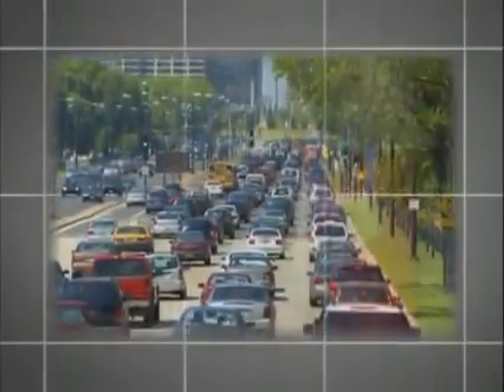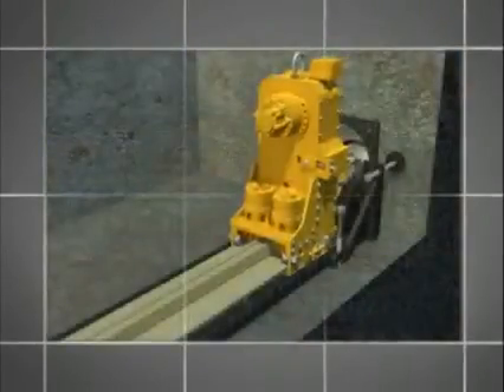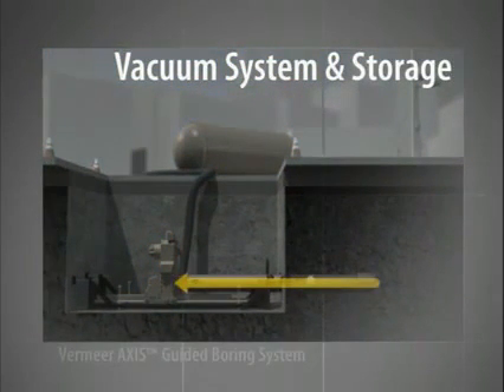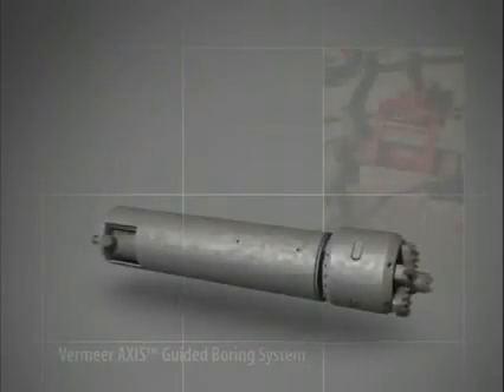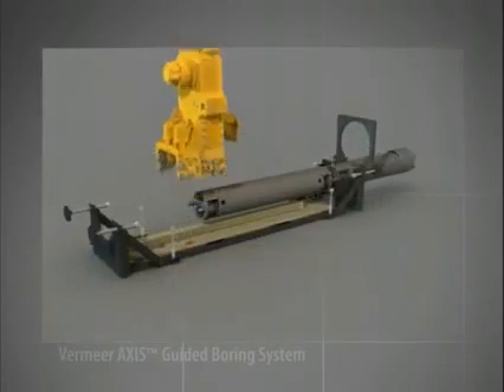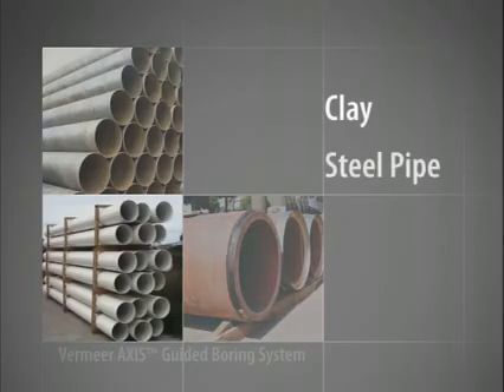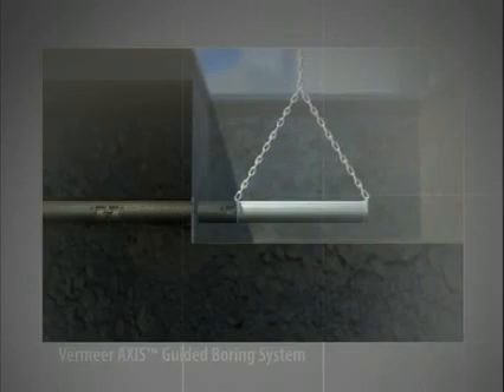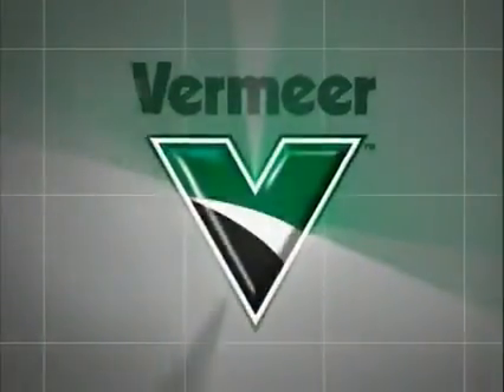bh-ruda.pl Vermeer AXIS system instalacji grawitacyjnych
Najnowszy produkt firmy Vermeer - system do układania instalacji grawitacyjnych AXIS - został zaprojektowany z myślą o najbardziej wymagających aplikacjach.
W odróżnieniu od dostępnych obecnie na rynku rozwiązań, AXIS jest technologią "suchą", tzn. że zwierciny usuwane są za pomocą pneumatycznego urządzenia podciśnieniowego, a nie wypłukiwane płuczką wiertniczą.

Zastosowanie powyższej technologii, zapewnia kilkukrotnie mniejszą ilość odpadów technologicznych i konieczność ich utylizacji.